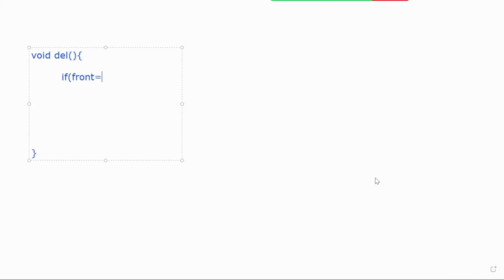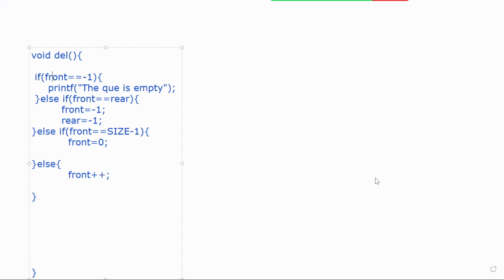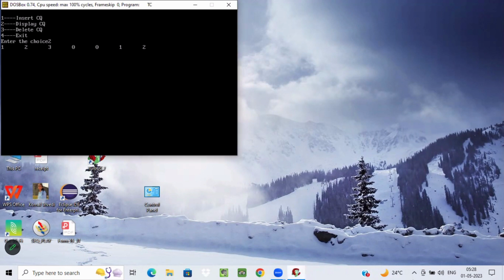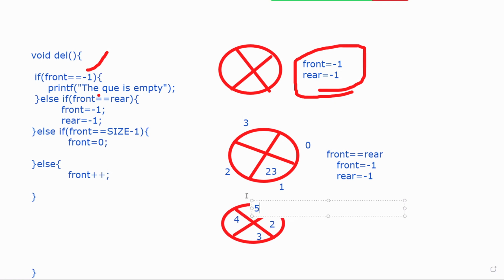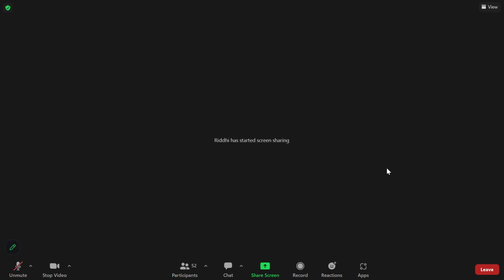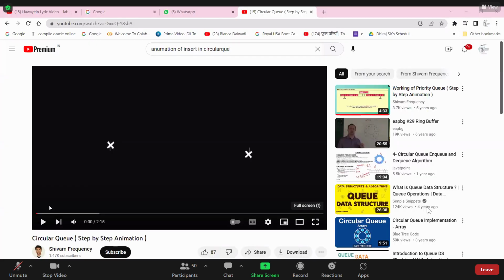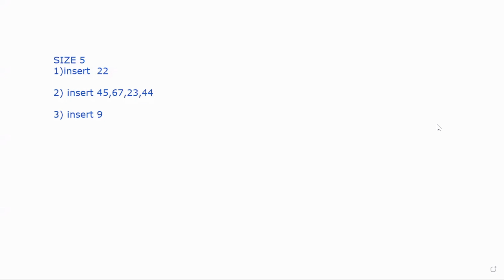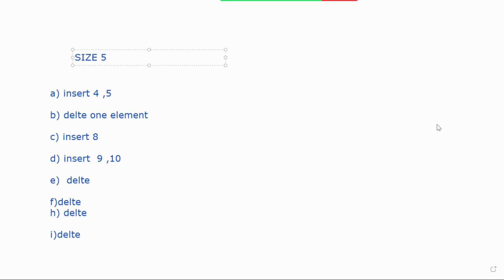data structure video